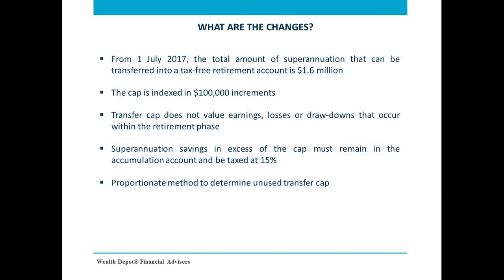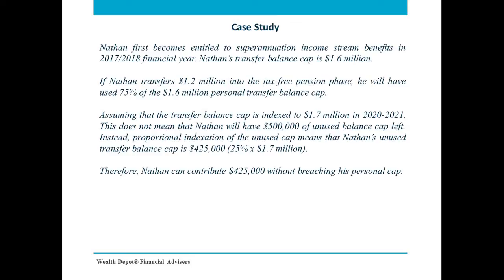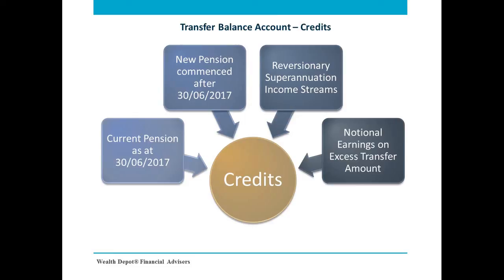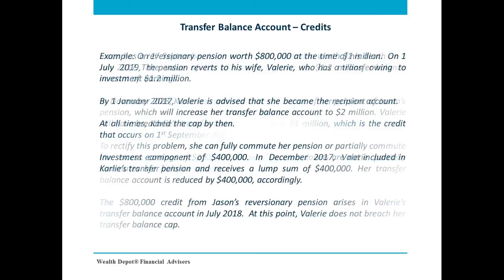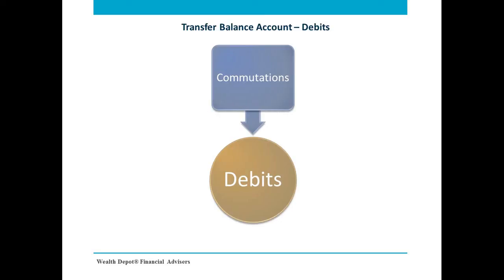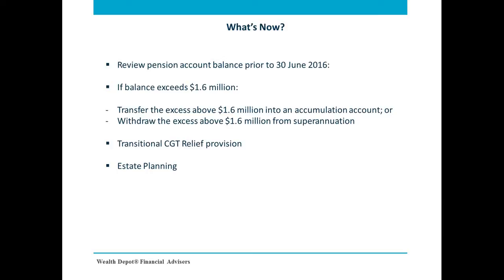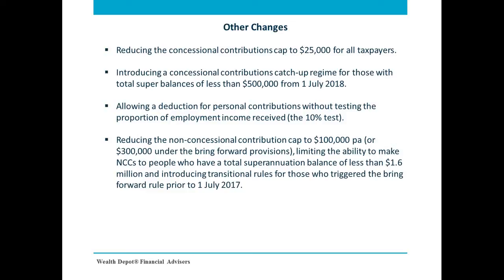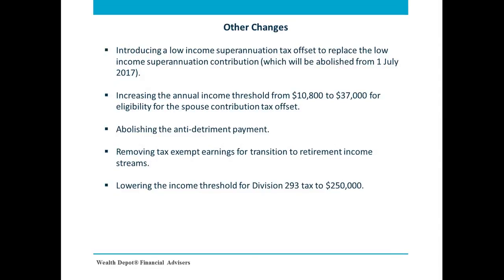Transfer Balance Cap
$1.6million transfer balance pension cap.

Information provided in this video presentation is general in nature and does not constitute financial advice. Individuals must not rely on this information to make a financial or investment decision. Before making any decision, we recommend you consult a financial planner to take into account your particular investment objectives, financial situation and individual needs. Wealth Depot Pty Ltd does not give any warranty as to the accuracy, reliability or completeness of information which is contained in this video. Except insofar as any liability under statute cannot be excluded, Wealth Depot Pty Ltd and its employees do not accept any liability for any error or omission in this video or for any resulting loss or damage suffered by the recipient or any other person.